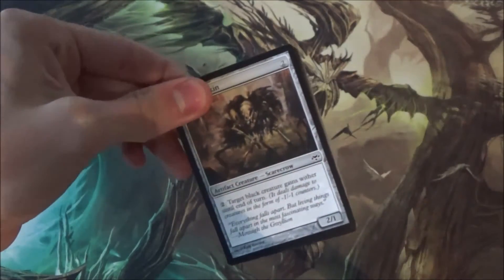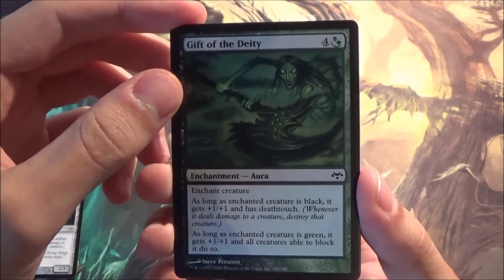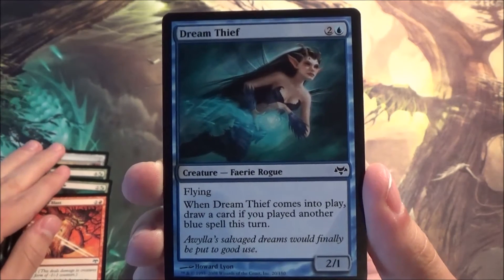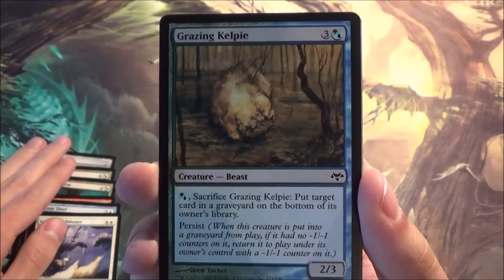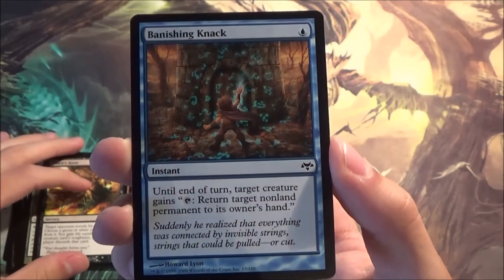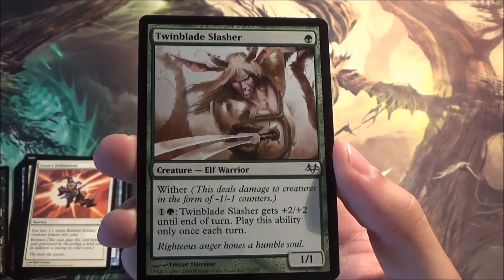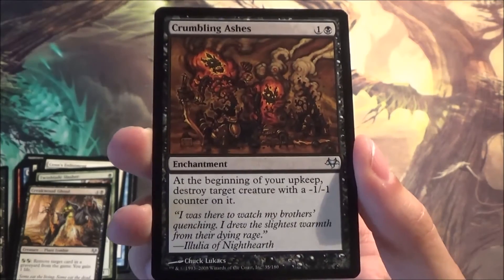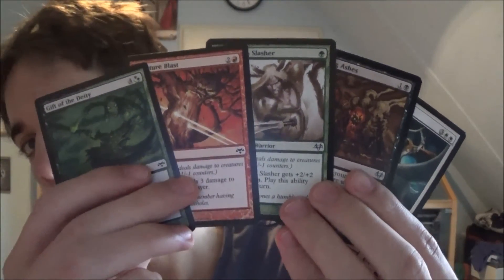Weekly Magic Booster #30 | Eventide (EN)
This isn't odd, it is Eventide! This Magic: the Gathering expansion is grim, awesome and stuffed with cool cards!